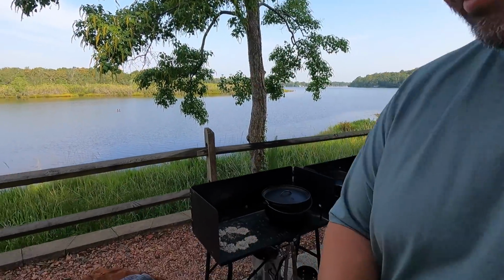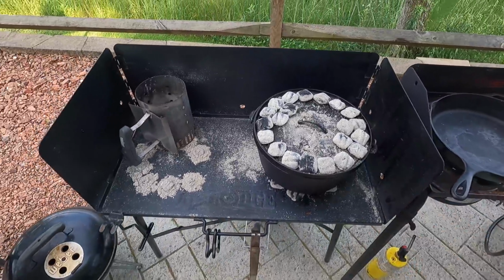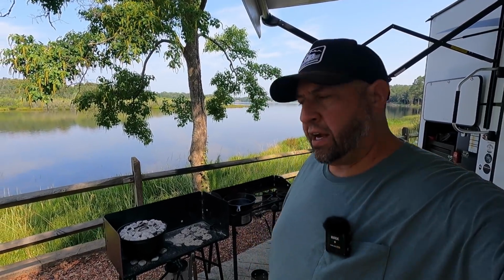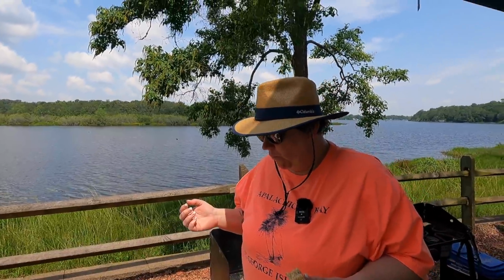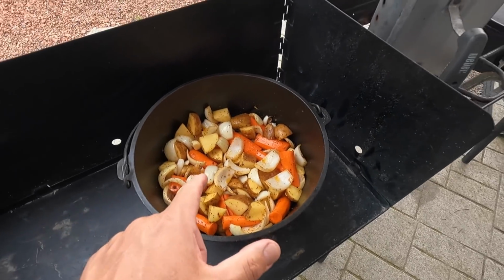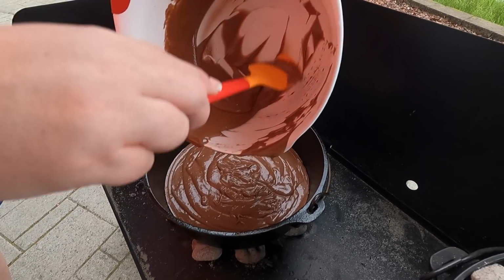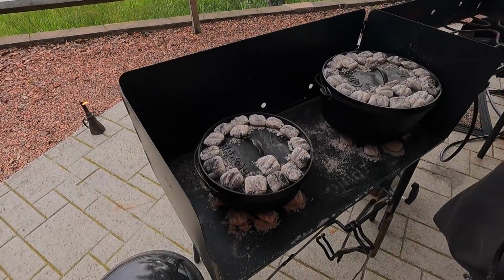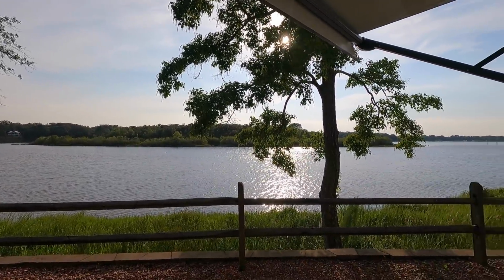Defuniak Springs RV Camping Day 2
Day 2 of our camp and we have some more fun and delicious cooking to do! For breakfast we make a 10 grain loaf. For dinner I'l cook one of our favorite camp oven recipes, roasted chicken and veggies!